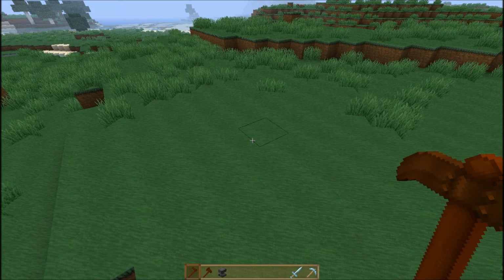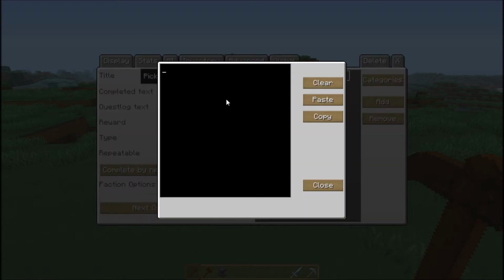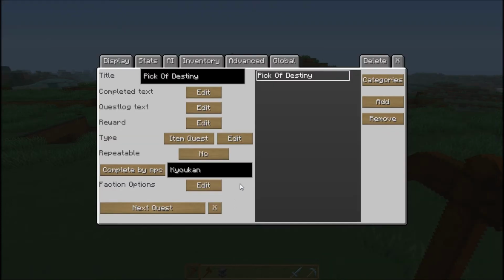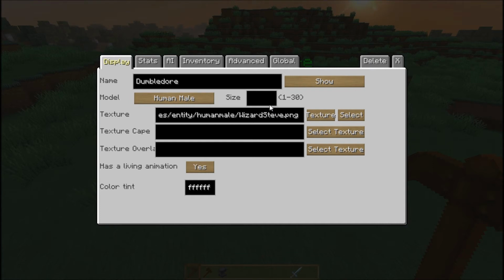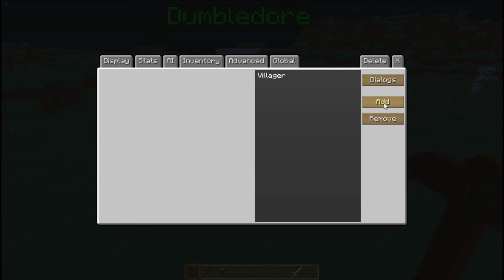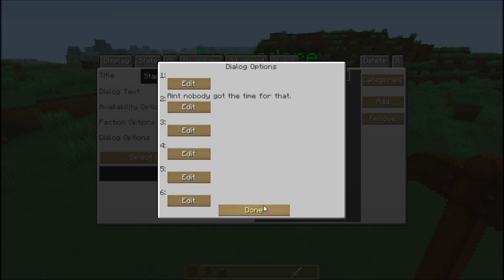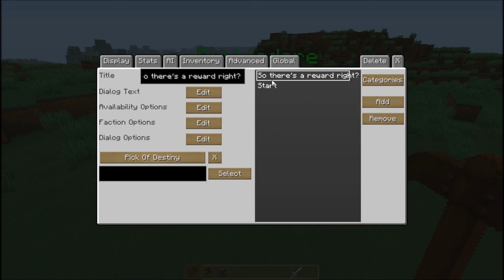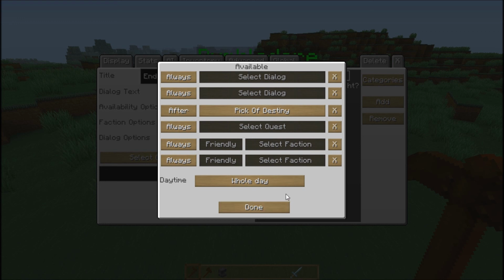Minecraft Mod: Custom Npc 1.6.2 | How to Make a Quest | Part 1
Hope this helped you guys and gals.

Let me know if there's anything you need a tutorial of. I'm here to help.

*Thanks to d00m3d2009 for the gameplay footage for the intro.